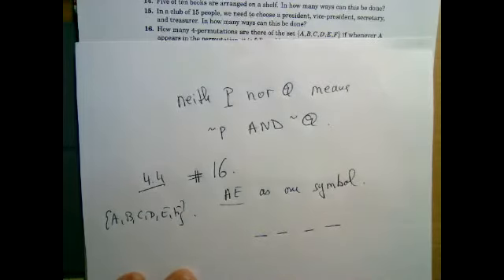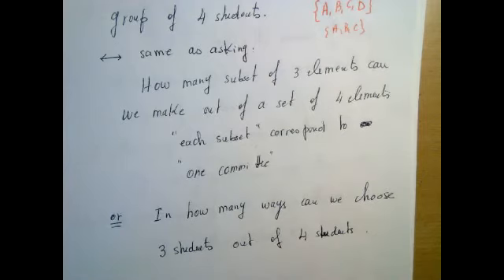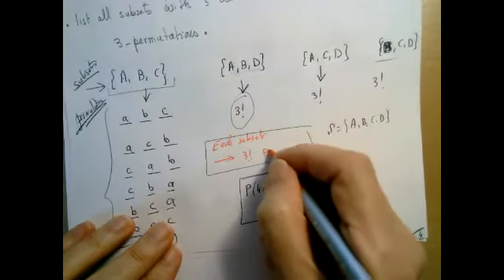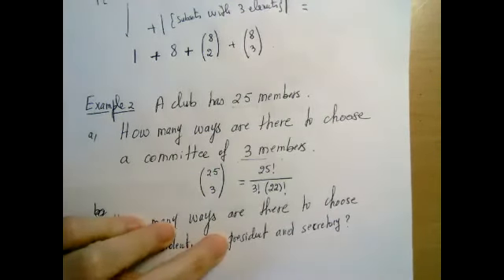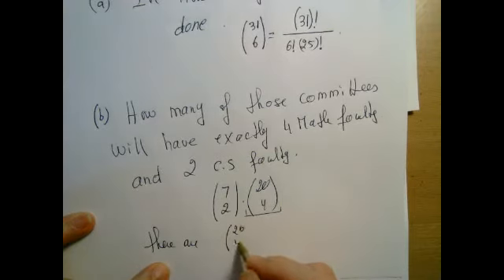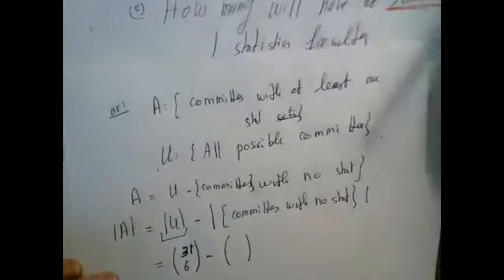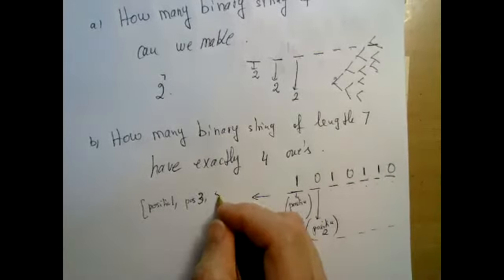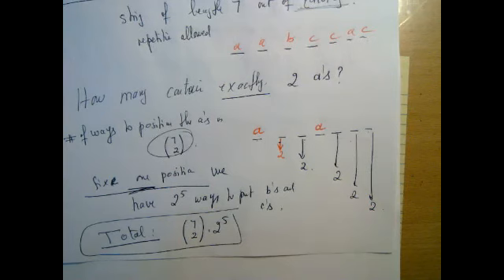September 21,2020 MA348